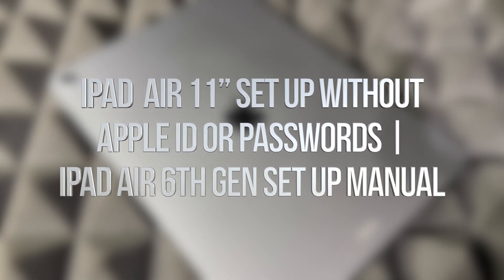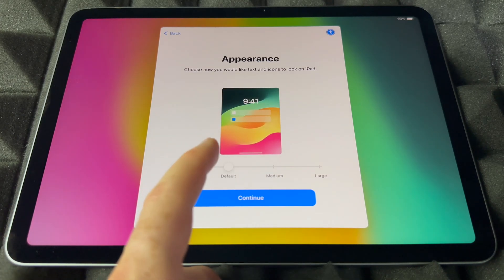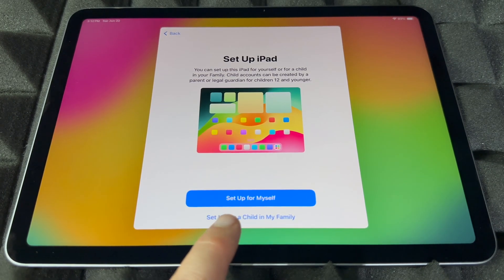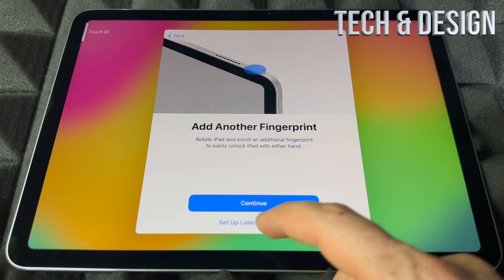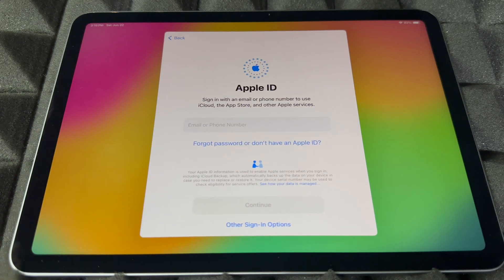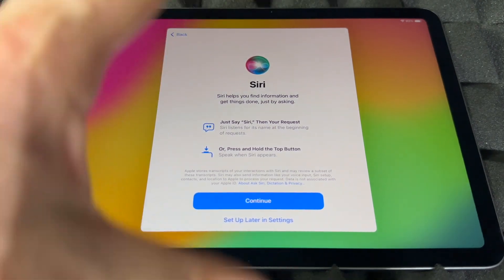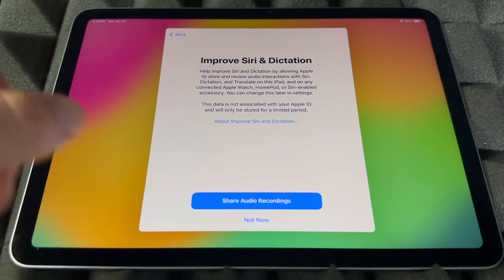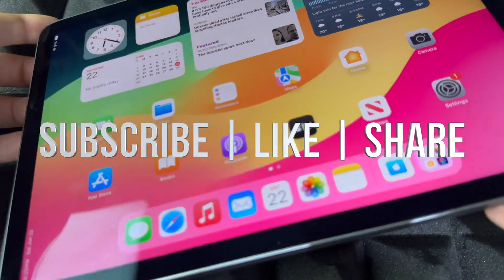iPad Air 11” Set Up without Apple ID or Passwords | iPad Air 6th gen Set Up Manual